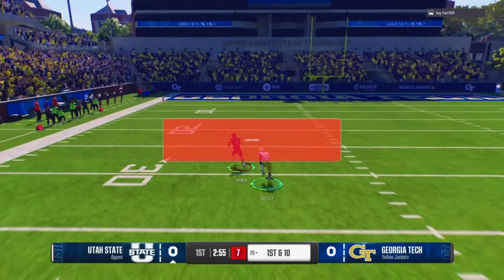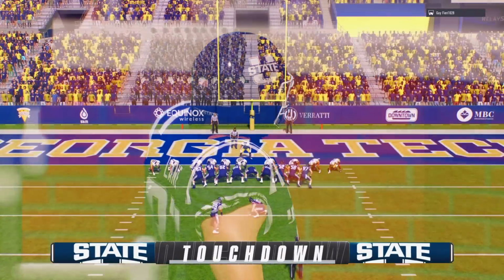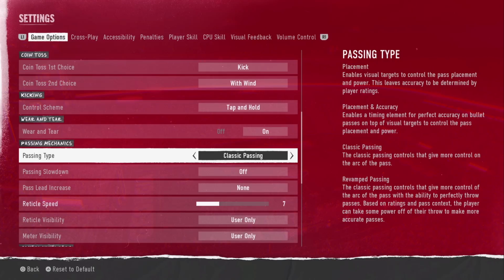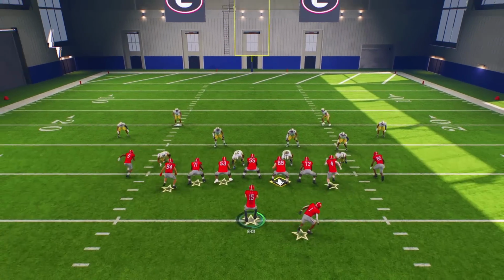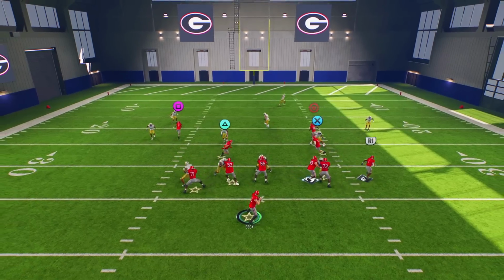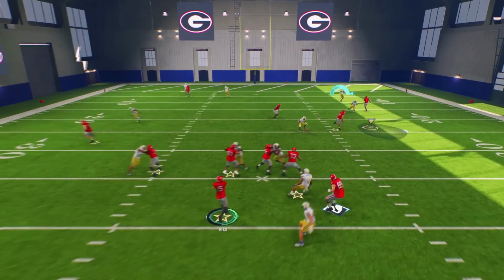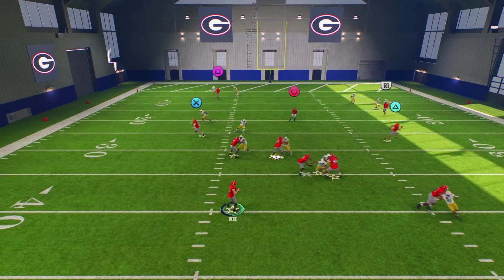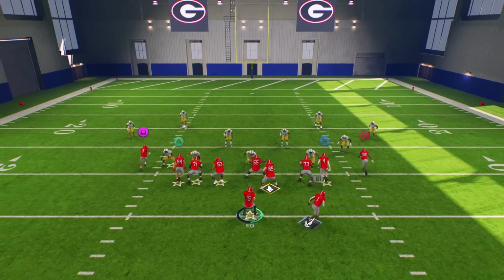EA College Football 25 BEST Passing Settings!Easiest Pass Settings For BETTER ACCURACY!NCAA 25 TIPS!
Socials
Snap Charles2Sickyt

Beat Maker
BEATZ USED-JAMMY BEATZ
INTRO 0:00
Playbook Update 0:23
All Type Of Pass Types 1:15
Placement 2:20
Placement & Accuracy 4:00
Revamped Pssing 5:03
Best Type IMO 6:52
Ending 8:15